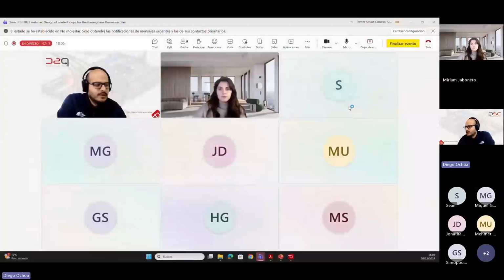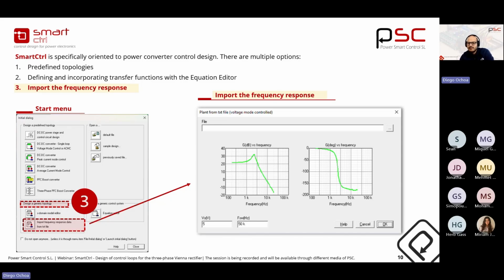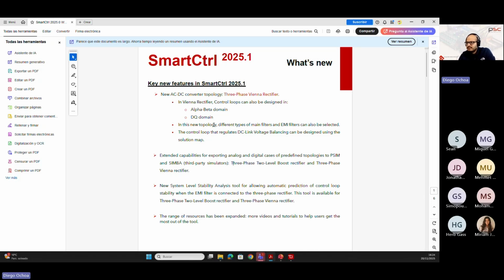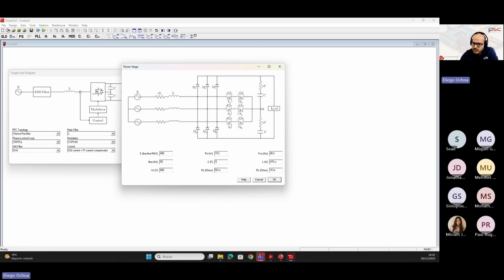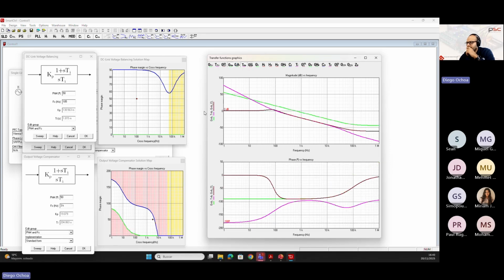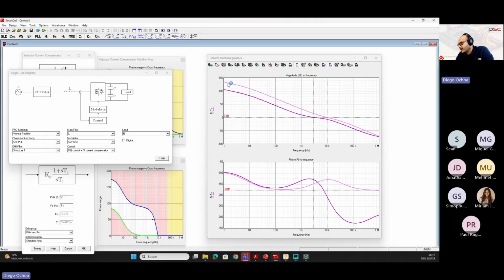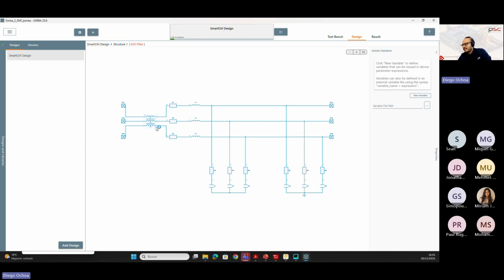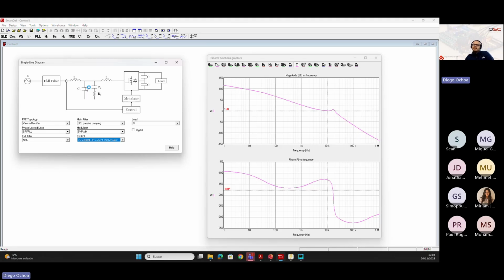SmartCtrl webinar: Design of control loops for the three-phase Vienna rectifier​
Challenge: Three-phase rectifiers play a crucial role in various applications like electric vehicle chargers, grid energy storage systems, and uninterruptible power supplies. However, the interaction between EMI filters and three-phase rectifiers often leads to system instability, posing a significant challenge in design and implementation.​

Solution: SmartCtrl 2025 now includes the Vienna rectifier among its predefined topologies. SmartCtrl allows you to design the DC voltage loop and current loops easily and efficiently. Additionally, SmartCtrl 2025 allows you to tune the PI compensator of the DC-Link Voltage balancing. The Vienna rectifier can be controlled in the dq or alpha-beta reference frame.​

Results: Export the designed control to third-party simulators and check its functionality.